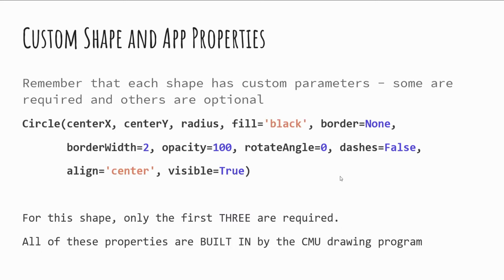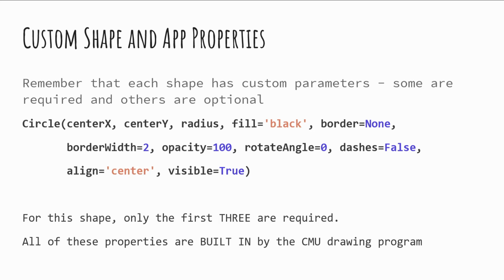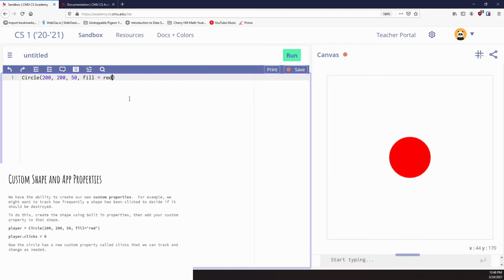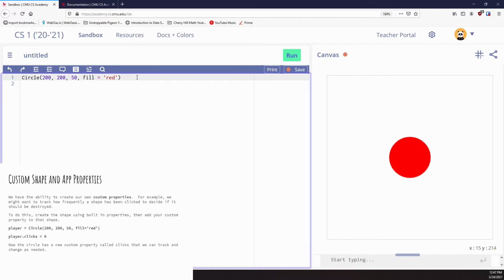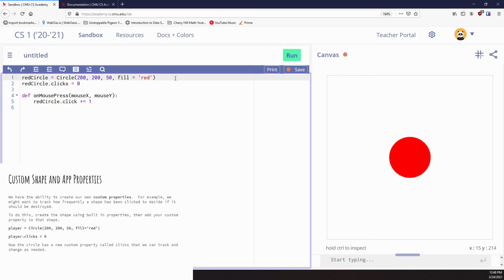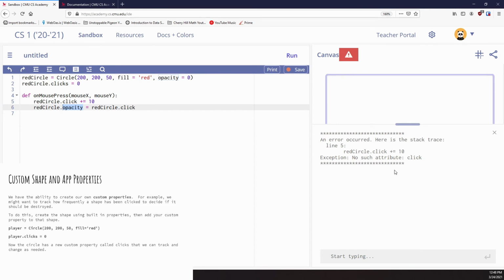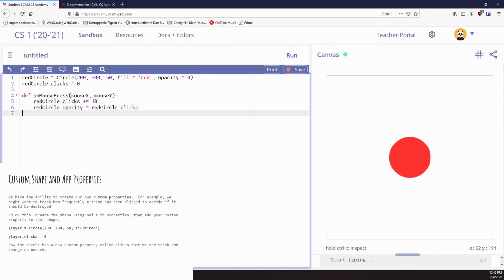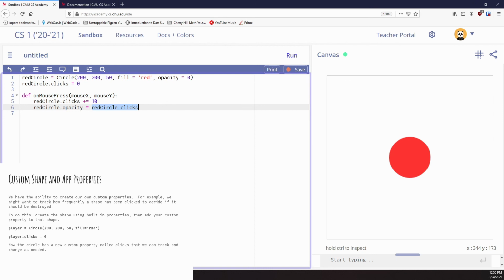CMU CS Academy Unit 4 Part 3 Custom Properties